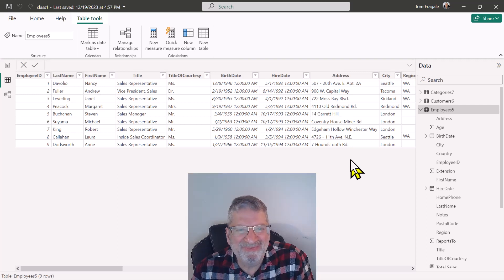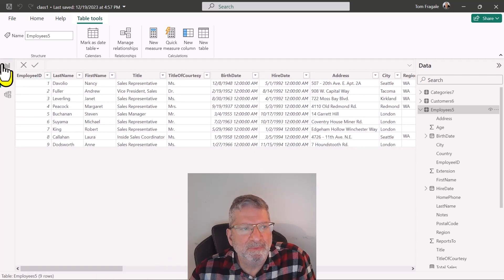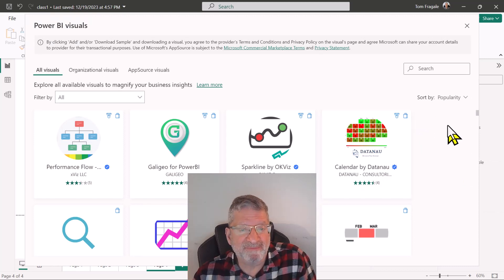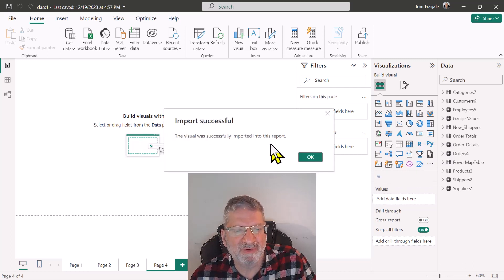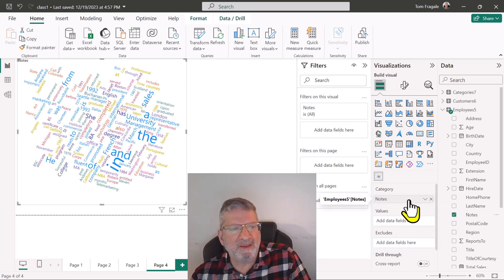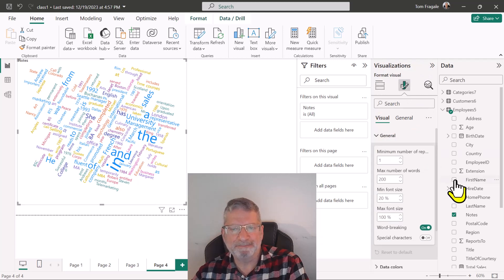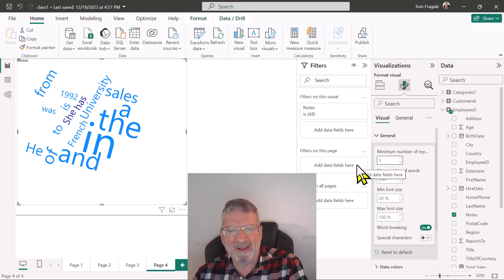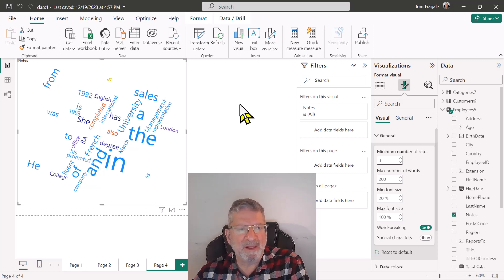Creating a Word Cloud in PowerBI - How to Create a Word Cloud using PowerBI